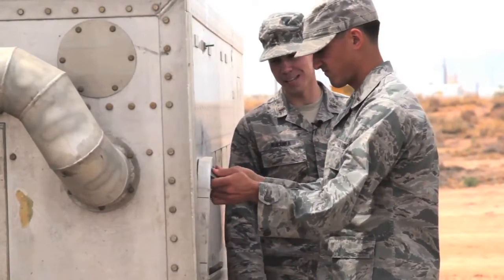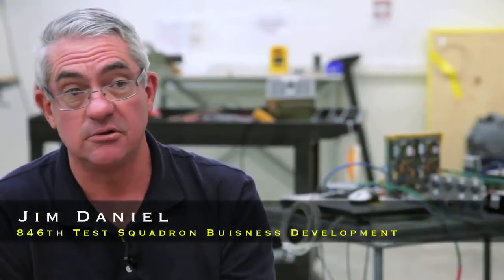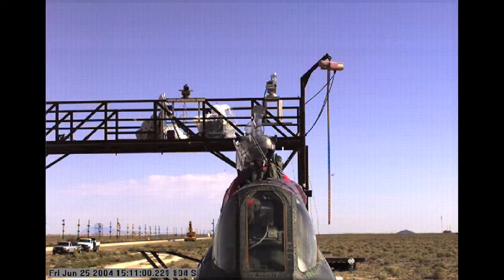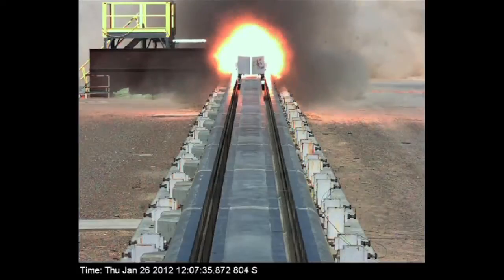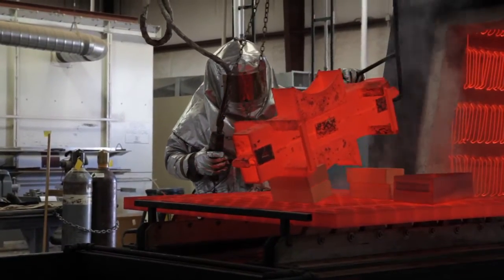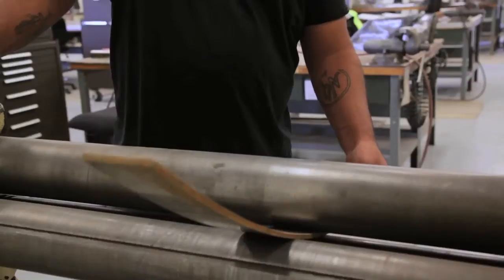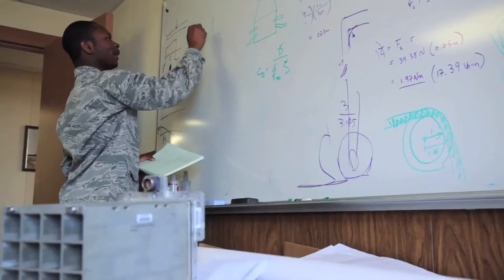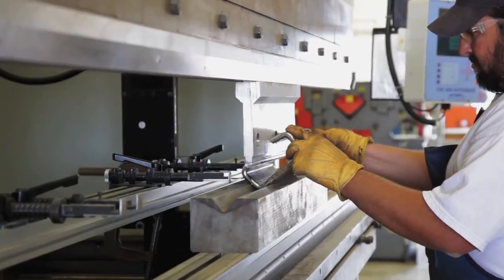Holloman Design Engineers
The 846th Test Squadron at Holloman has made a name for itself from shattering land speed world records to testing and innovating state of the art weapons systems. SrA Mari Moxley features a group of Lieutenant design engineers assigned to the squadron.